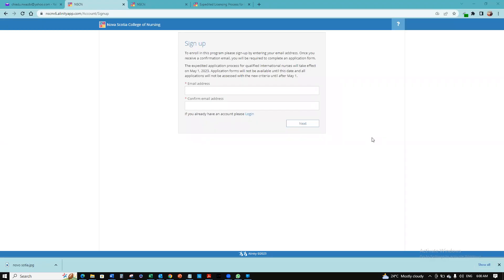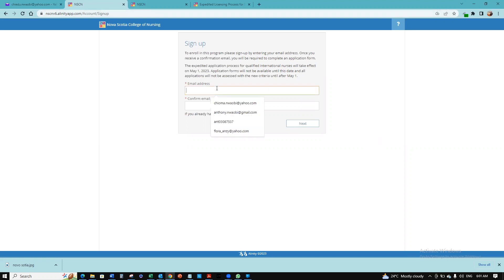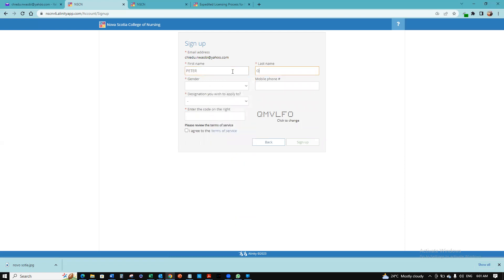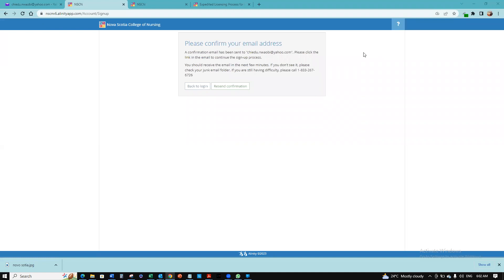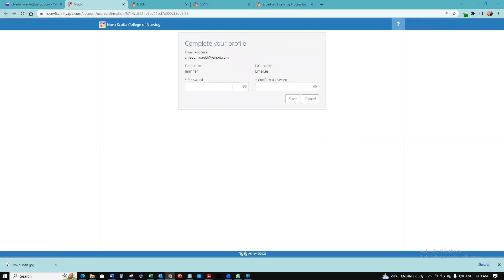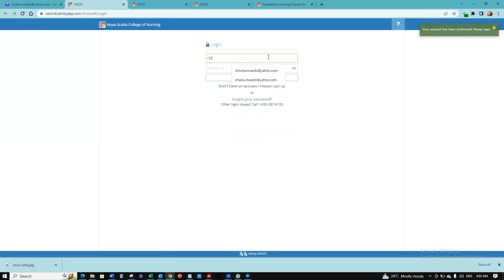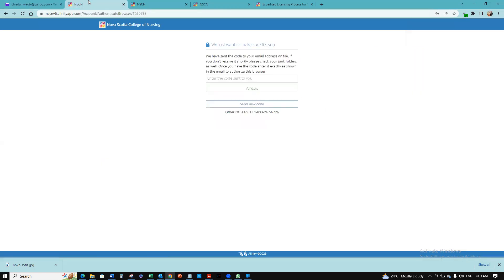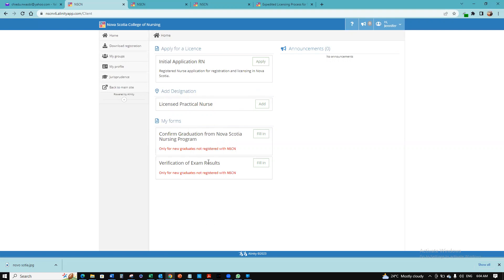How to Sign Up and Create an Account on Novo Scotia Applicant Portal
If you are an international nurse currently licensed in good standing in the Philippines, India, Nigeria, USA, UK, Australia or New Zealand who demonstrates good character, you will be eligible for registration and licensure in Nova Scotia immediately with no additional requirements other than passing the entrance exam.

In this video, i would show you how to sign up and create an account on the NSCN’s Applicant Portal via this